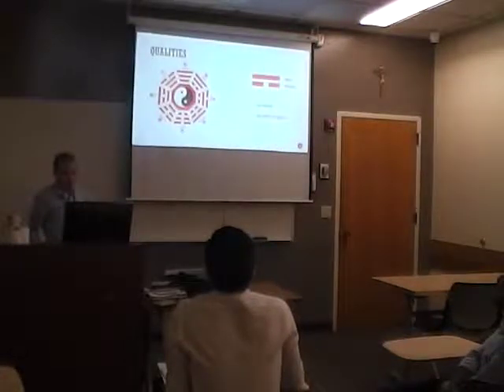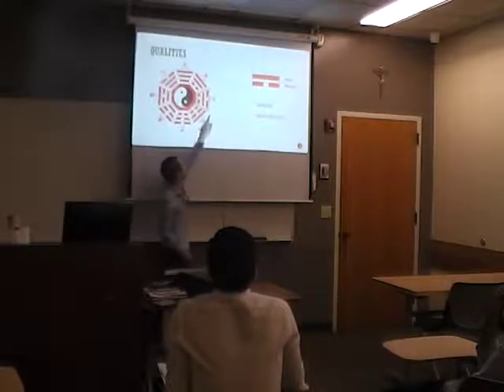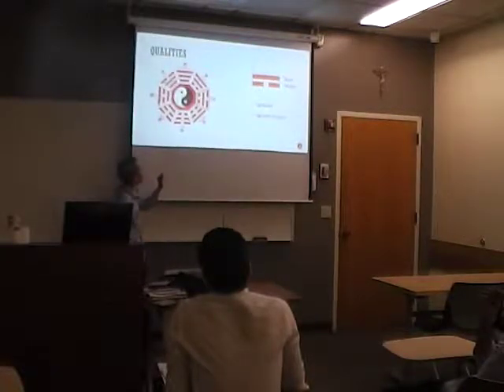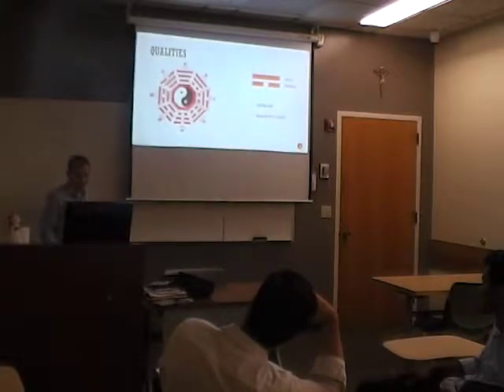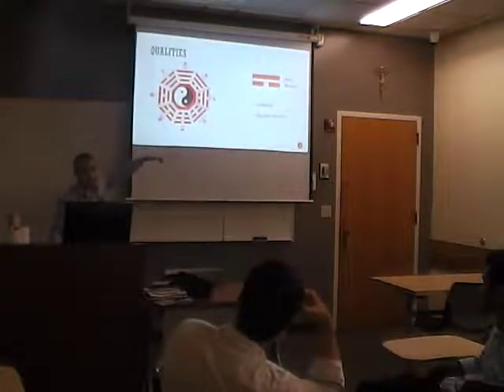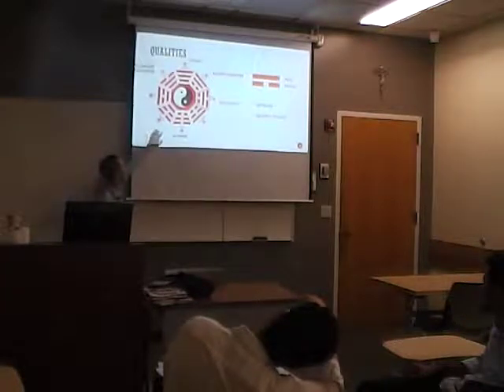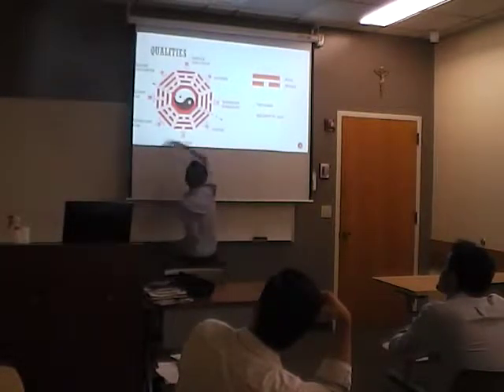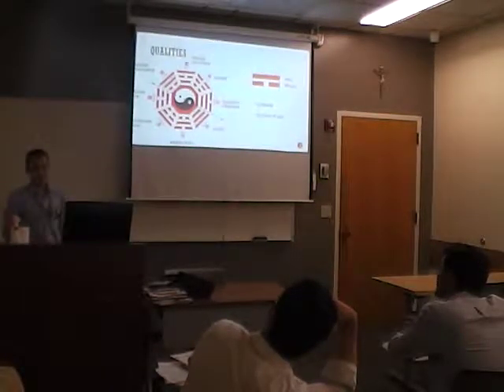[Chém Bay Mái Nhà] - The Relationship between Bagua & Computer Science - By TanNguyen